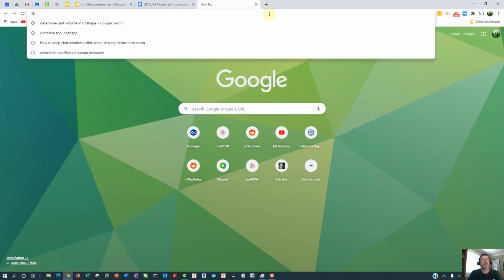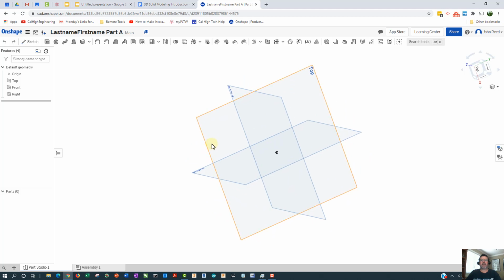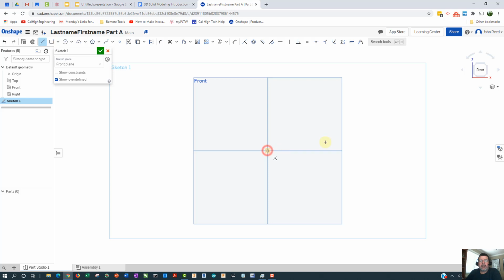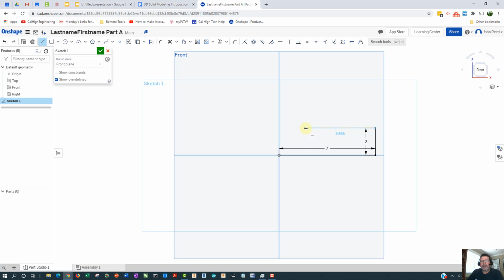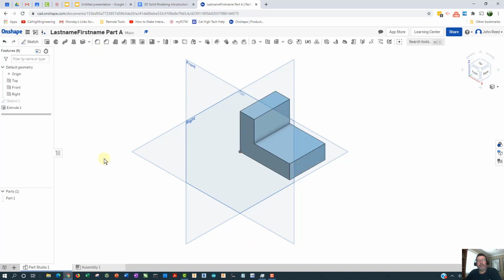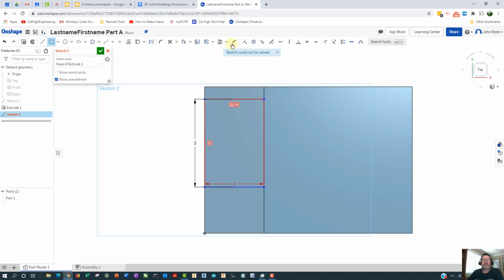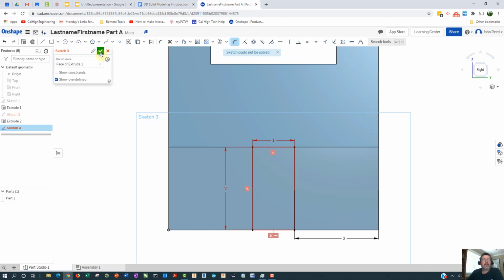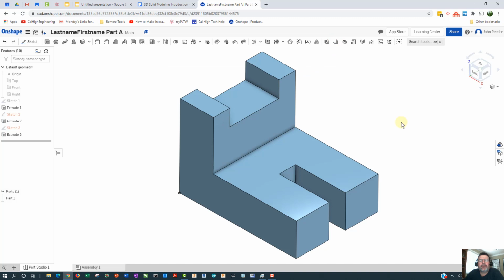OnShape Part A